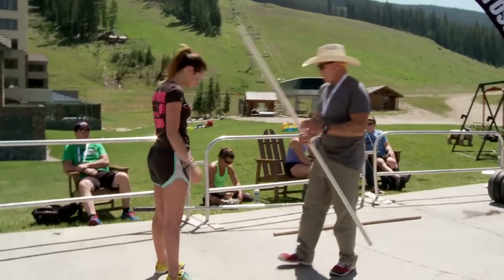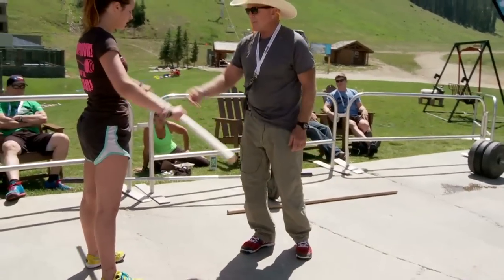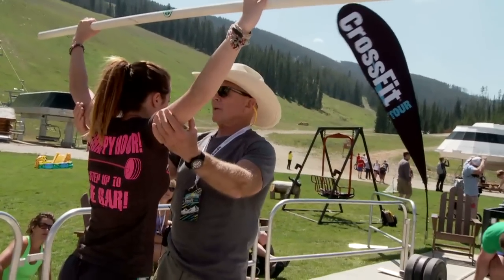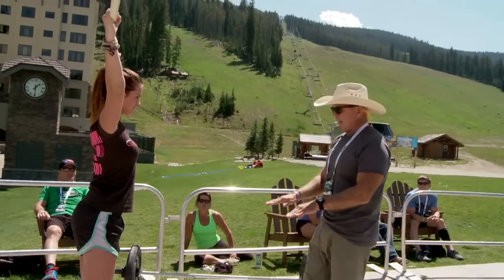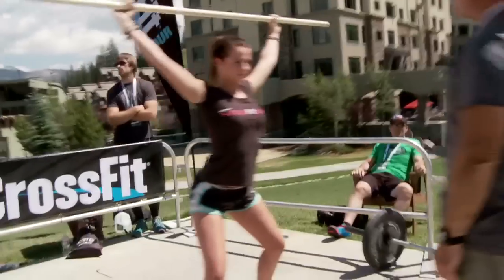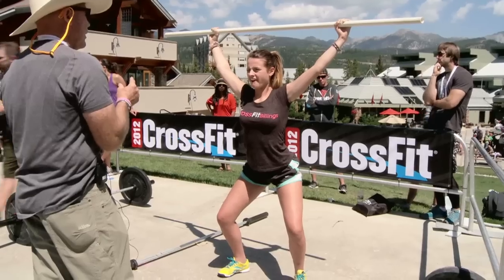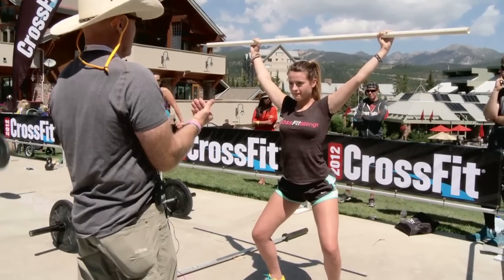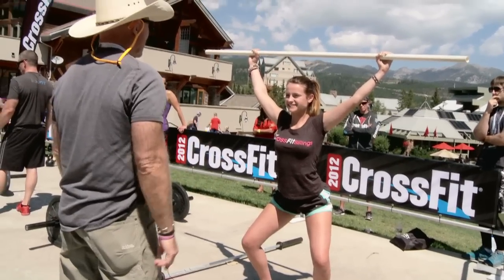CrossFit - Snatching With Limited Flexibility (Journal Preview)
At the recent CrossFit Tour stop in Big Sky, Mont., Olympic-weightlifting coach Mike Burgener hosted a clinic and of course handed out some burpees.

In this clip, he helps Olivia Swant of CrossFit Billings with her overhead squat. To start, she does an overhead squat with a PVC pipe.

"Oh, God," Burgener says.

First, he checks her stance, grip and position. Then he finds the limits of her range of motion. After that, Burgener has Swant stand with a PVC pipe overhead and begin to squat.

"Stop. Bring me the hips," he repeats multiple times as she goes down further, inches at a time.

"One year from now, if I don't have you doing that perfectly, I'm fired," Burgener adds.

He then recommends Swant temporarily use the split snatch, as well as overhead lunges in place of overhead squats.

Burgener explains: "That is the overhead squat for the split until we get strong enough."

Click here for more information and a list of upcoming CrossFit Olympic Weightlifting Trainer Courses.